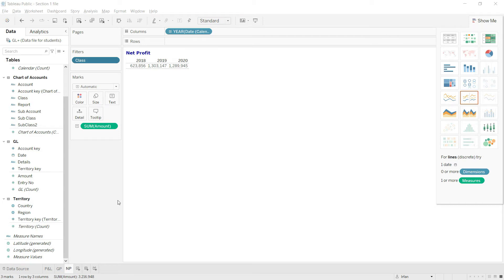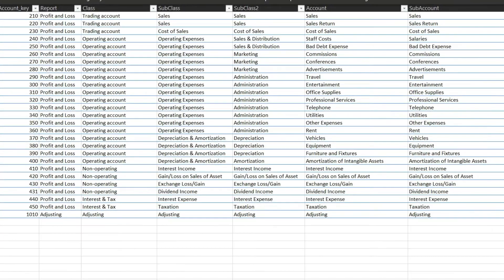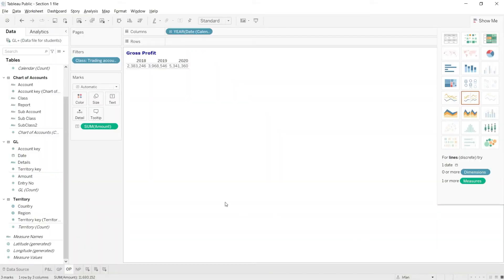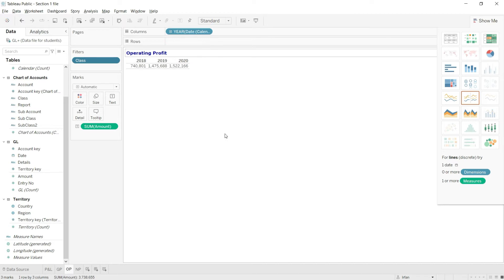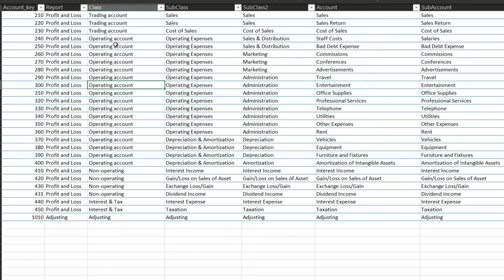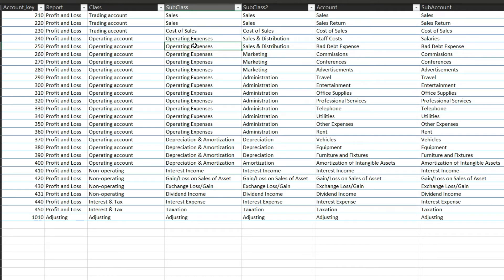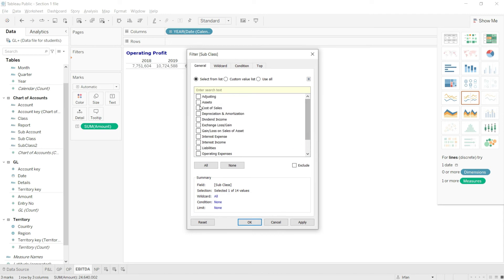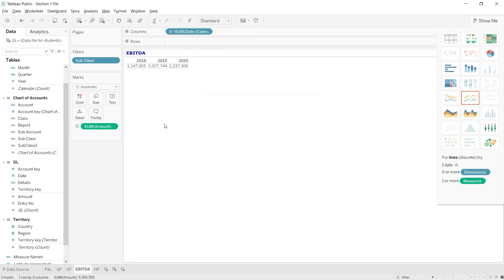Lecture 9: Calculating Operating Profit & EBITDA - Course: Tableau for Financial Reporting & FA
Course: Tableau for Financial Reporting and Financial Analysis FA

In this lecture we are calculating Operating Profit and EBITDA without using any formula (calculated field) and with simple filters option of Tableau.

Who should learn Tableau:

- Who should take this course:
- Finance Managers
- Financial Controllers